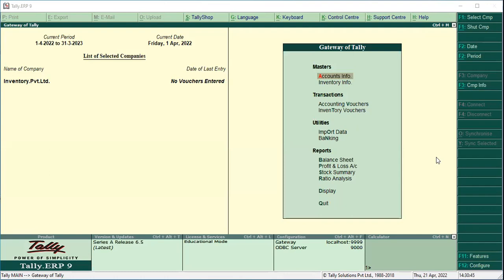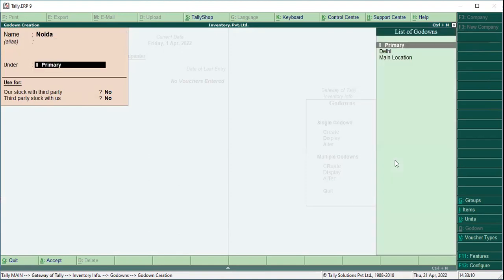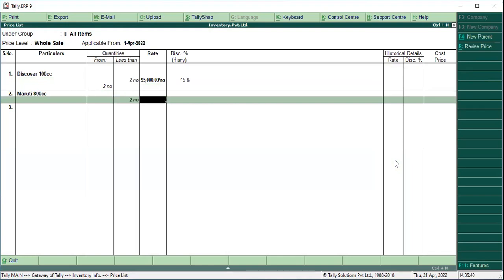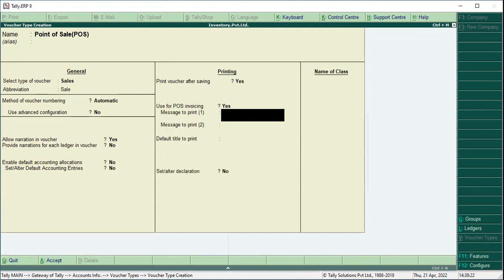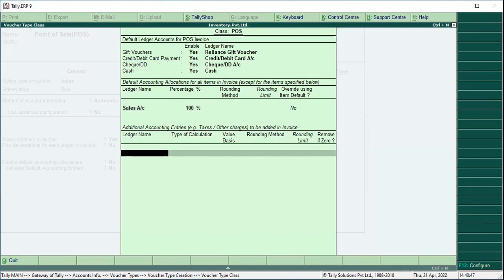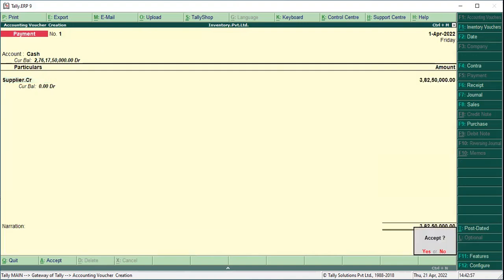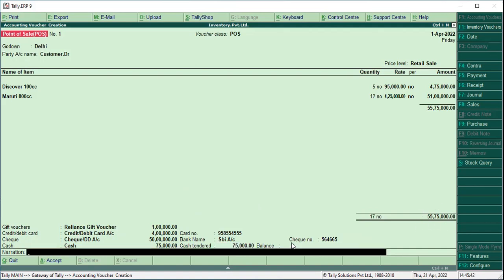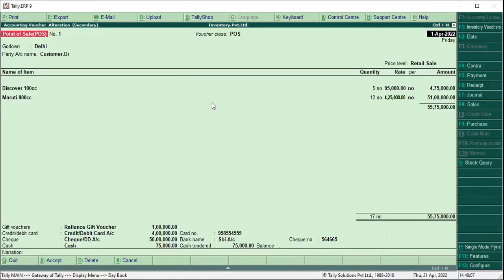SVSDTI Tally Class 21st Aug 2022 (Point of Sale)